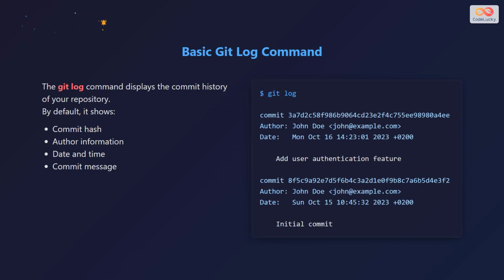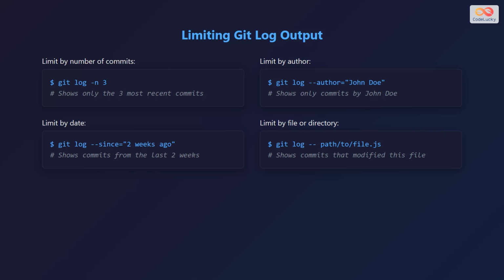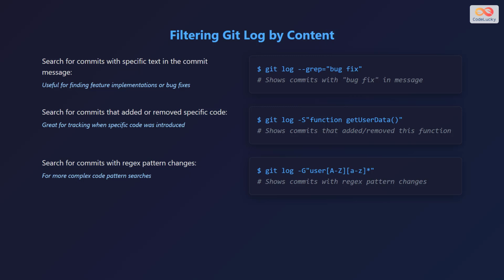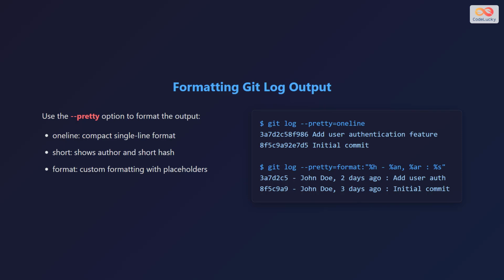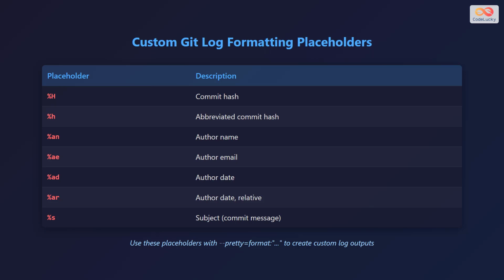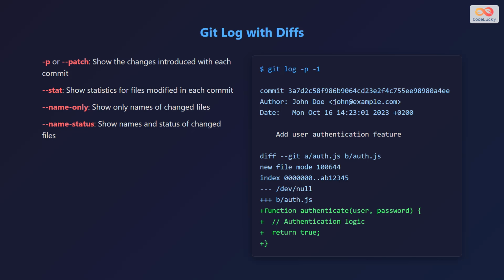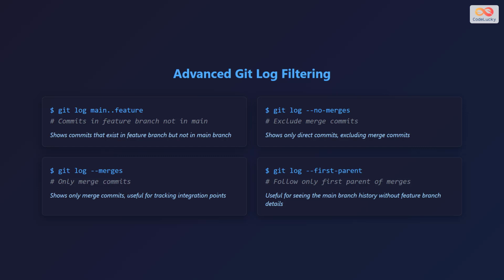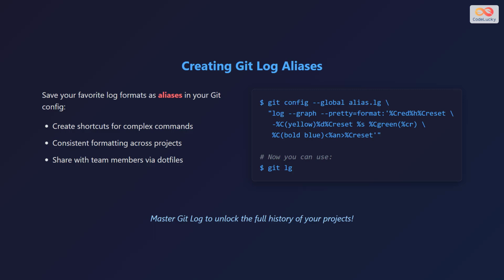🚀 Master Git Log: Filtering & Formatting for Effective Version Control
Unlock the full potential of Git Log! 🔍 This video is your ultimate guide to navigating your project's history with precision. Whether you're a beginner or looking to level up your Git skills, you'll learn how to filter and format your Git Log output to find exactly what you need, when you need it.

We'll start with the basics, covering essential commands like `git log`, and then dive into advanced techniques such as limiting output by author, date, and file. 🗓️ Discover how to search for specific content in commit messages and code changes, visualize your branch history with ASCII graphs, and even create custom Git Log aliases for streamlined workflows. ⚙️

By the end of this tutorial, you'll be able to efficiently track down bug fixes, feature implementations, and code introductions with ease. Say goodbye to endless scrolling and hello to targeted, insightful version control! ✨

Chapters:
00:00 - Advanced Git Log
00:12 - Basic Git Log Command
00:59 - Limiting Git Log Output
02:03 - Filtering Git Log by Content
03:12 - Formatting Git Log Output
03:54 - Custom Git Log Formatting Placeholders
04:45 - Visualizing Git Log
05:29 - Git Log with Diffs
06:14 - Advanced Git Log Filtering
07:07 - Creating Git Log Aliases
07:37 - Outro